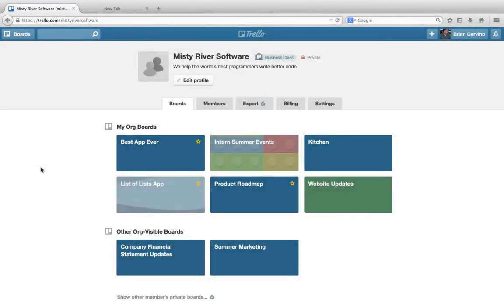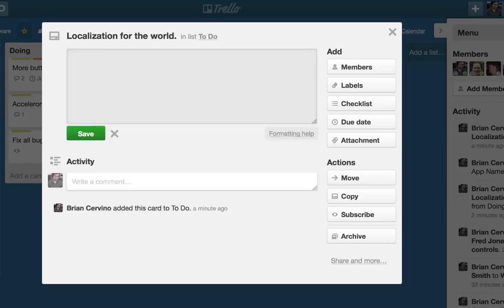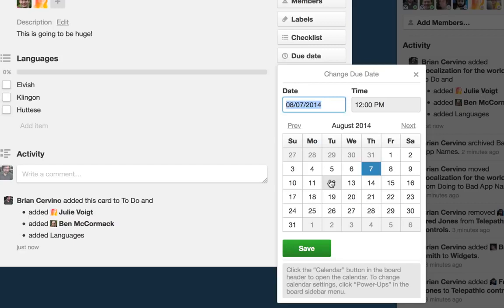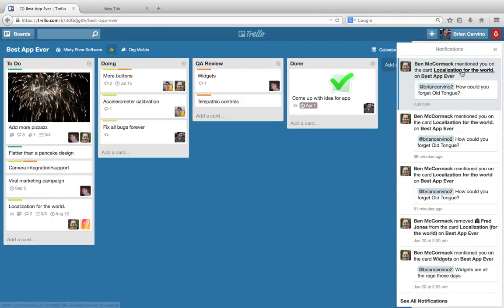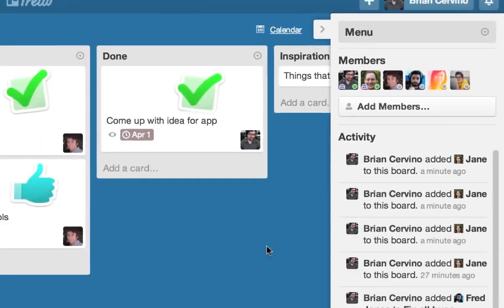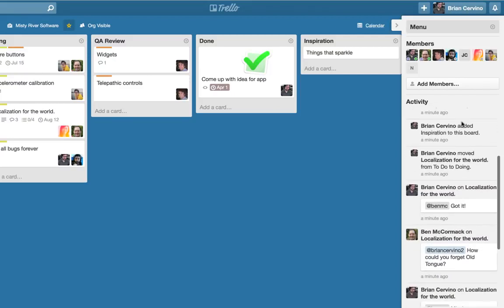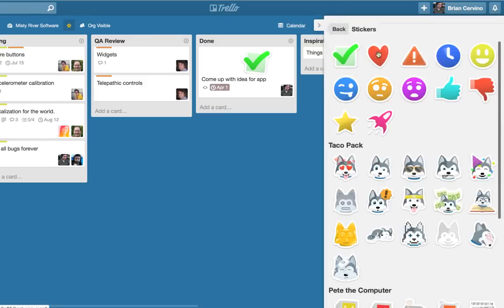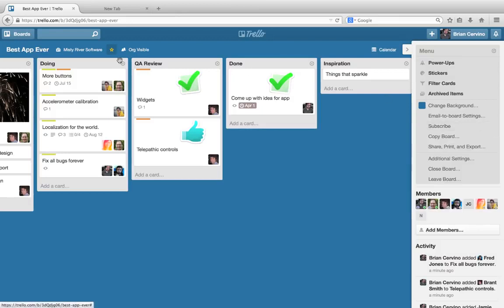Started With Trello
@Instruction step by step